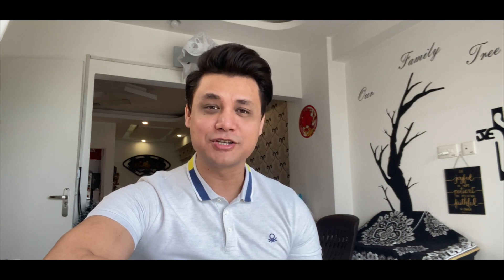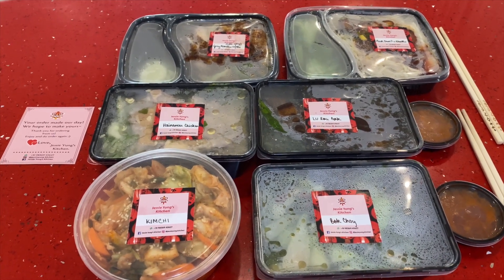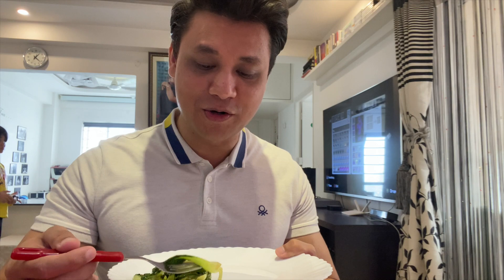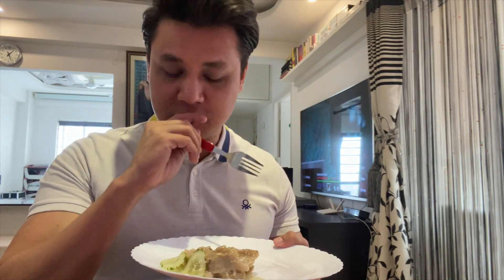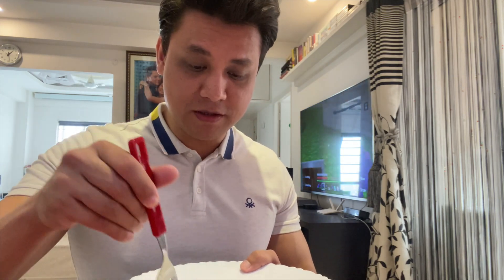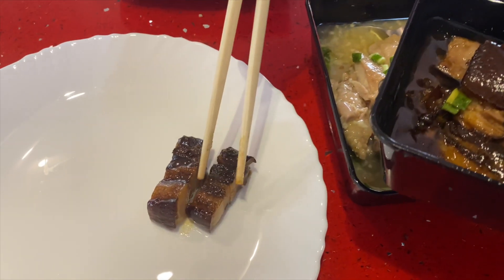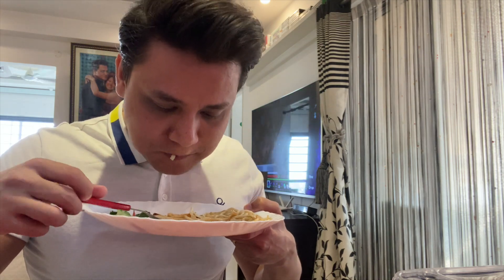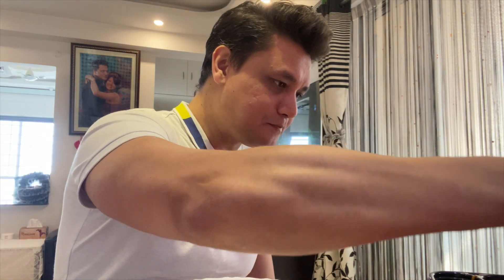Chinese, Hong Kong, Taiwanese, Korean style food in Kolkata India | Home made Asian food | Awesome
Hey everyone! This video is a part of my food reviews. I tried out some amazing dishes from a home kitchen here in Kolkata called Jessie Yung's Kitchen, which is in my opinion perhaps one of the best places to order asian cuisine here in Kolkata. I tried out their Kimchi, Hainanese chicken, Lu Rou Pork, Char Siu Pork Noodles, Stir Fry Noodles with Fried Chicken and Bak Choy.

During this time of working from home and ordering food in, I thought it'd be good for all you lovely folks from Kolkata to know what to order and where to order food from. We will go over the quality, quantity and pricing of all the items I tried in this video. Hope you all like it and do let me know if you'd like me to make a series on "Awesome food that you can order in Kolkata".

Here are the details of how you can order from Jessie Yung's Kitchen:

I have also segregated the video based on the content, should you decide to particularly focus on one section only:

Chapters:
0:00 Introduction
2:37 Packaging and Presentation
6:16 Tasting the Bak Choy
9:03 Tasting the Hainanese Chicken
13:49 Tasting the Lu Rou Pork
17:12 Tasting the Char Siu Pork Noodles
21:12 Tasting the Stir Fry noodles with Fried chicken
25:02 Tasting the Kimchi
27:11  Pricing and final thoughts